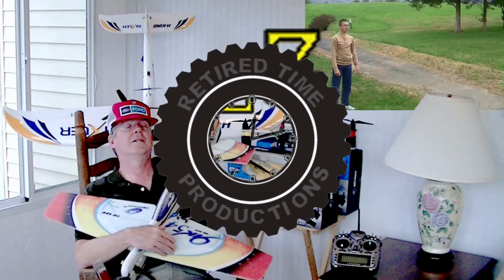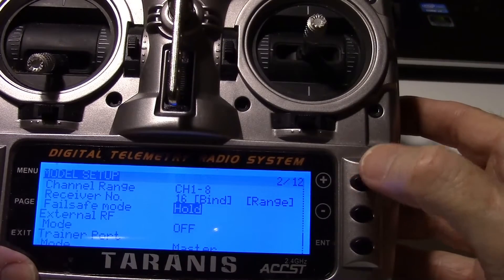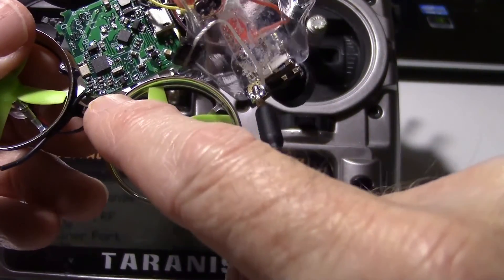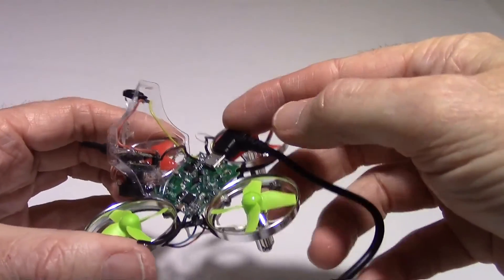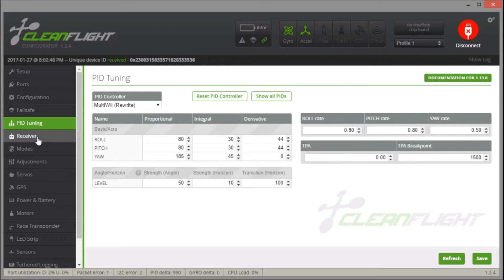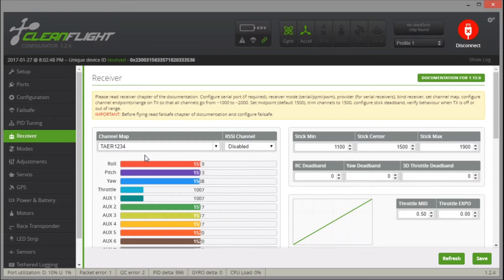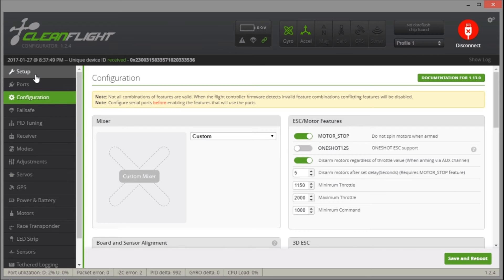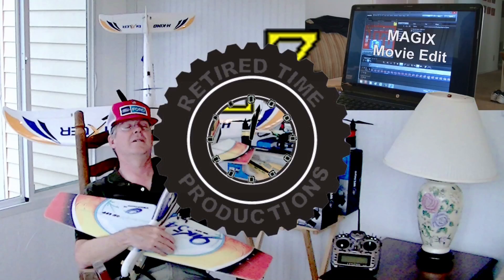Inductrix Tiny Whoop Upgrade Part 4 - BeeCore F3 EVO FC Setup CleanFlight and Configure Taranis X9D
Inductrix Tiny Whoop Upgrade Part 4 - BeeCore F3 EVO FC Setup CleanFlight and Configure Taranis X9D. The process is similar to a BeeBrain Build and Setup.

We have replaced the Blade Inductrix FC with a BeeCore F3 FC with Cleanflight firmware and FrSky built-in receiver.  Now we setup CleanFlight and change the motor outputs with CLI commands.
Then we configure the Taranis X9D RC radio to give us throttle cut, Acro mode and Angle mode.

*** To connect to CleanFlight you may need to install the Windows Driver manually if it's not installed automatically by Windows.
The driver is usually in a folder with the hex firmware file from Github. Use Windows device manager to install it.

Eachine Beecore F3_EVO_Brushed ACRO Flight Control Board For BeeDuctrix Inductrix Tiny Whoop Eachine E010 (Frsky Version)

Crazepony FX805SC FPV AIO Camera Tiny Whoop 600TVL 5.8GHz 25mW Transmitter Micro Mini:

Blade Inductrix / "Tiny Whoop" Neon Green CW CCW Props - 2 Sets::

Bangcool 4pcs 220mAh 1S 3.7V 50C Lipo Battery for Tiny Whoop Blade Inductrix Nano QX mCX2

RakonHeli Frame Upgrade

STRIX Motor Upgrade

Previous video we upgraded to Apex Inductrix props, Inductrix Bangcool 220mah batteries, Bangcool 220mah batteries, how to add a Crazepony FPV Tiny Whoop Camera, Crazepony Tiny Whoop FPV Camera, Inductrix Tiny Whoop Build, Inductrix Strix motor upgrade, STRIX Motor Upgrade, Inductrix prop upgrade, How to upgrade Inductrix props, Inductrix frame upgrade, RakonHeli Frame Upgrade, Beecore F3 EVO Brushed ACRO, Tiny Whoop racing, Tiny Whoop build.

Sold by Hobby-Wing and Fulfilled by Amazon.
The world's first F3_EVO controller compatible for Frsky Receiver.
Frsky Receiver Support FRSKY X9D/X9D PLUS(D8 mode),and XJT (D8 Mode),DJT DFT DHT Transmitter.
Cleanflight ready, born for acro flight controller for the BeeDuctrix / Tiny Whoop / Inductrix quad!
Fully programmable through Cleanflight / Betalfight using the onboard USB port! Tune all the parameters, PID's, and rates to your perfect settings!
Can fly your Inductrix style quad in full rate mode (or even air mode!), fully execute flips/ rolls, and shoot the smallest of gaps with precision!